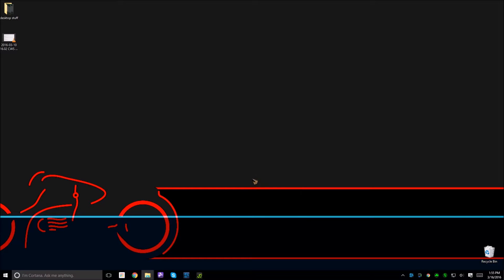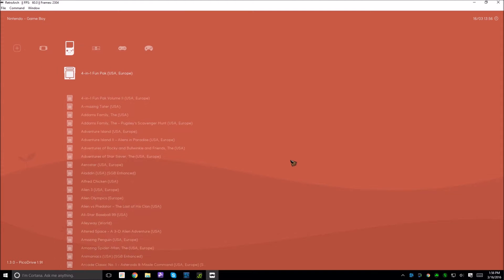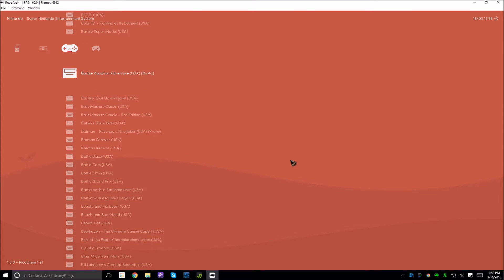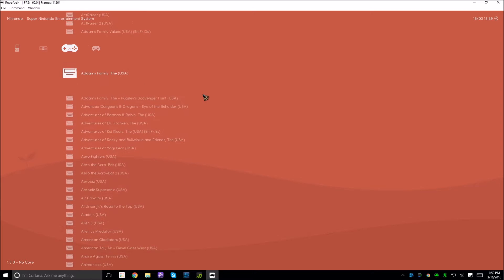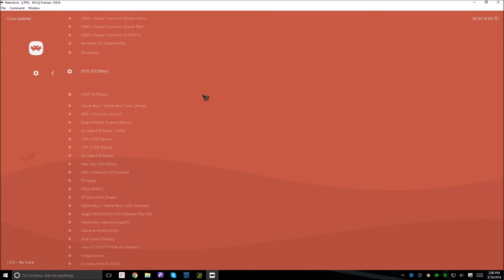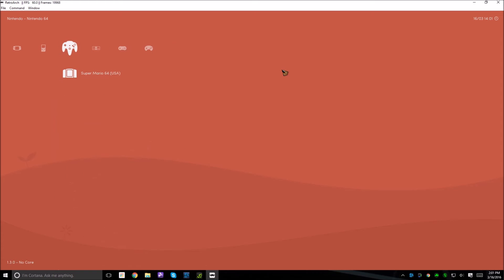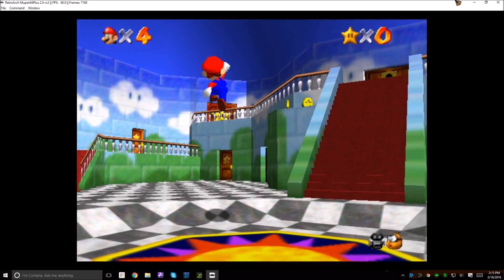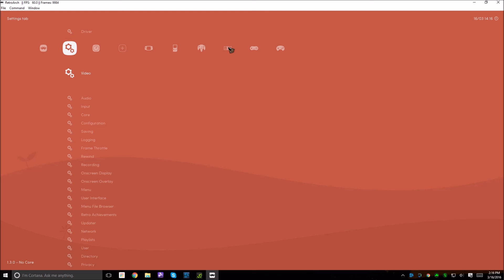RetroArch overview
RetroArch

Great Place to download Roms and stand-alone emulators
CoolRom